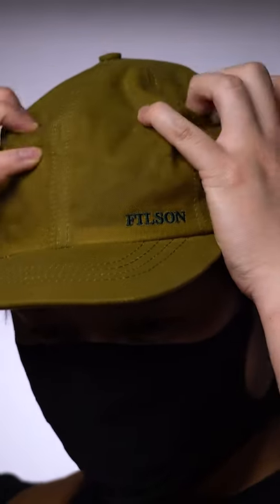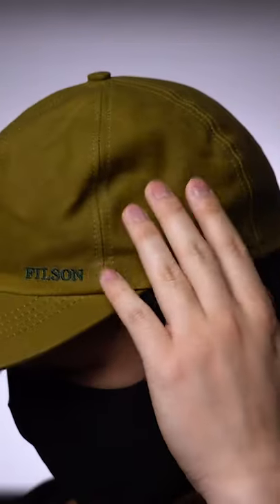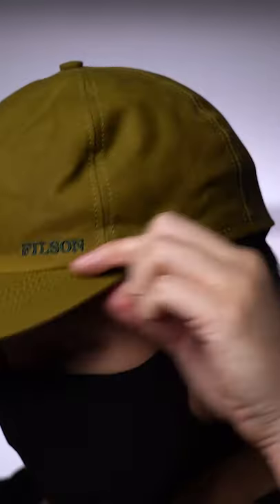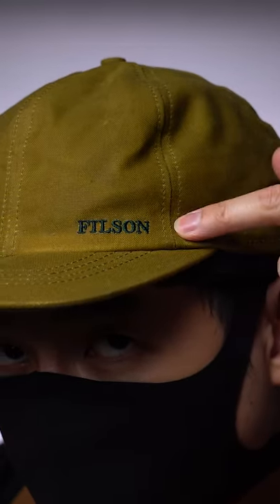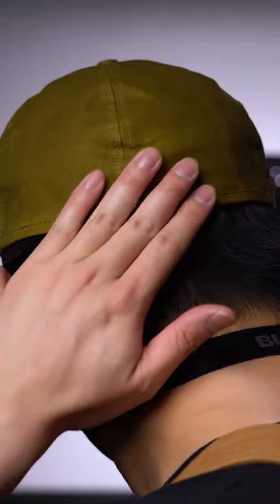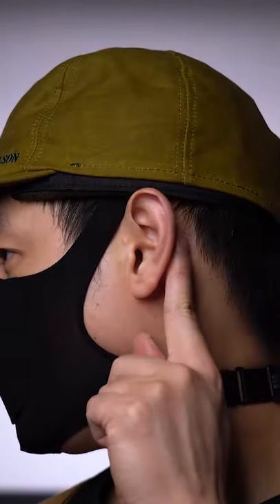A Winter Cap! - Filson Insulated Tin Cloth Cap